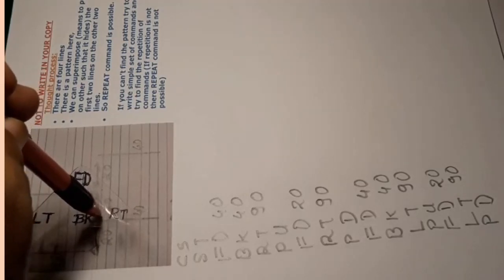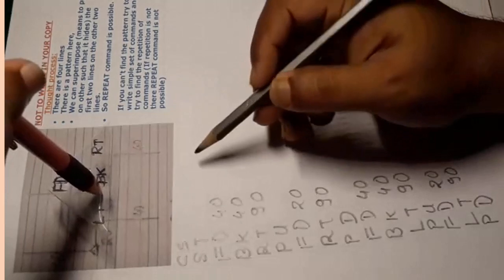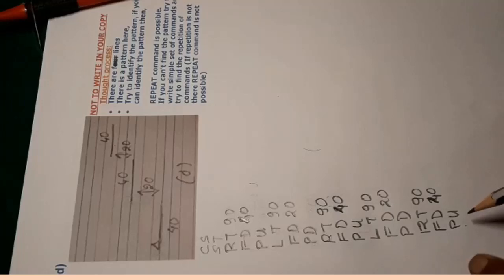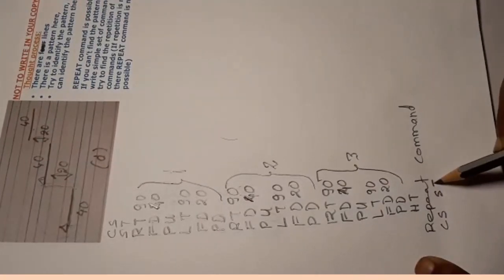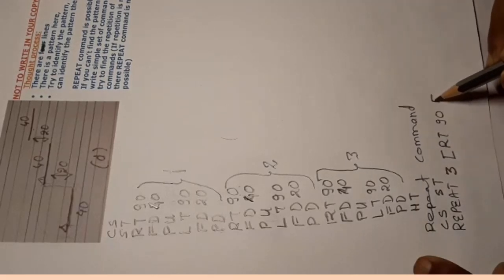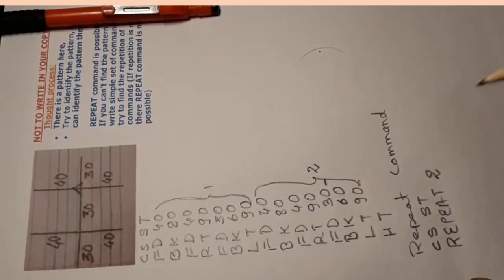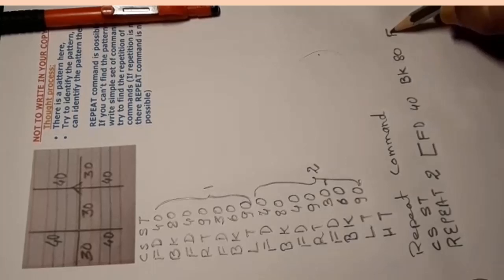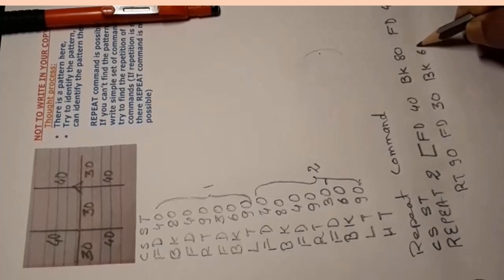Examples of REPEAT command in Logo Class 4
Examples of repeat command